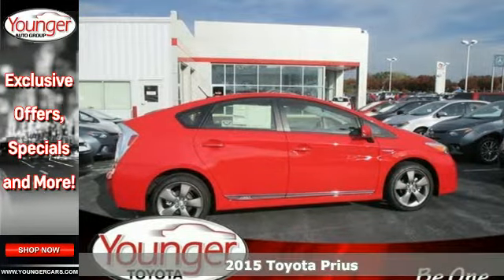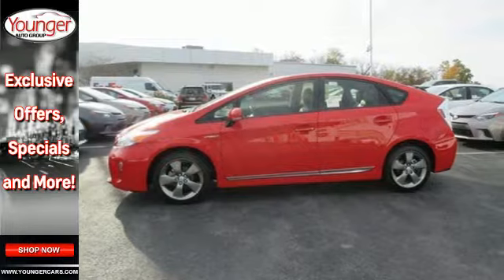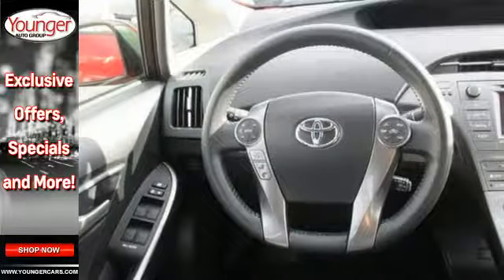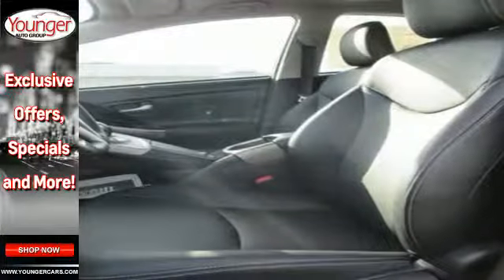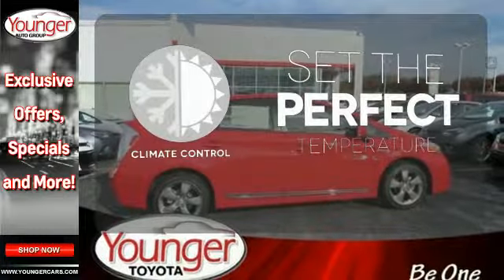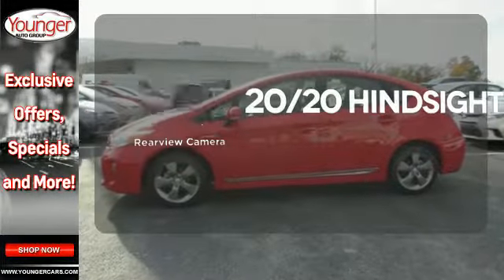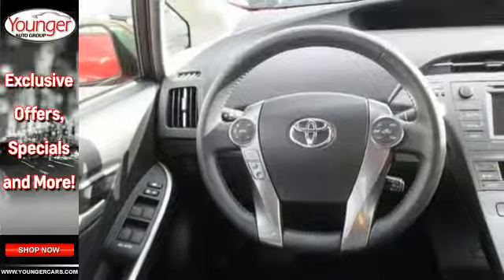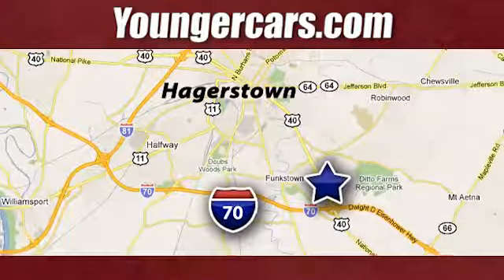2015 Toyota Prius Frederick-MD Hagerstown, MD V1962800 - SOLD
Year: 2015
Make: Toyota
Model: Prius
Trim: Persona Series Special Edition
Engine: 4 Cyl. 1.8 L
Transmission: Variable
Color: Absolutely Red
Stock #: V1962800
VIN: JTDKN3DU4F0404050
The world's first and most successful mass-produced hybrid car, the Toyota Prius hybrid continues to expand its dominance. If you're looking for the best fuel economy in the hybrid field, the Prius' 51cty/48 hwy mpg rating is still king. The plug-in model also allows for more options and with the ability to run solely on electric power at ratings of 95 MPGe. The driver is given a range of performance options via the EV, Eco, and Power buttons, which allow for variations in throttle application and fuel consumption. In EV mode, the Prius hybrid functions solely on electric power (speed and miles permitting), while the Power mode setting delivers the full potential of the gasoline engine assisted by the electric motor. The Eco mode setting is probably the most useful of the three, allowing the Prius' computer to modify the throttle response for the best balance of fuel consumption and performance. The Toyota Prius hybrid hatchback features an interior as modern and different as its exterior. The available Solar Roof is embedded with solar panels that can power a fan to circulate ambient air through the cabin when parked in direct sunlight. The contoured dash looks particularly handsome with its 2-tone panels. The Prius' sheet metal is designed to cheat the wind, with sharp-edged creases and flush glass panels. Even the car's wheel covers are aerodynamic. Available safety features include Dynamic Radar Cruise Control which can regulate vehicle speed when cruise control is engaged, a Pre-Collision System which can automatically apply brakes if collision is detected, and Lane Keep Assist which can give a warning notification or when Dynamic Radar Cruise Control is engaged it can gently correct steering.Price excludes $300 Documentary Fee (not required by law). Your only additional costs are sales tax, processing fee, and MVA tag and title fees for the state in which the vehicle will be registered. While every reasonable effort is made to ensure the accuracy of this data, we are not responsible for any errors or omissions contained in these pages. College grad and Military rebates are not included. Contact dealer for eligibility.

Address:
1945 Dual Highway